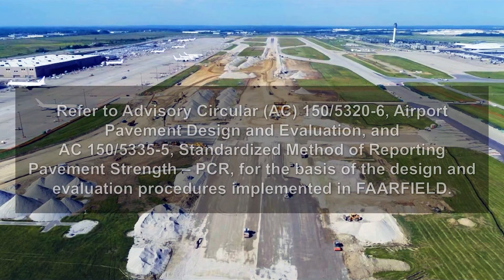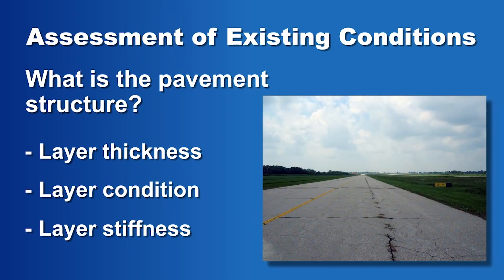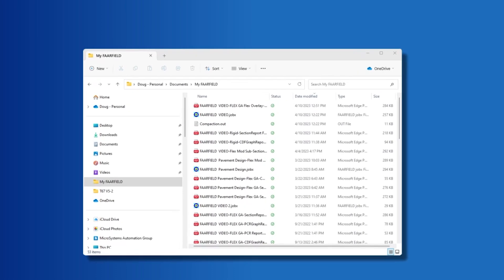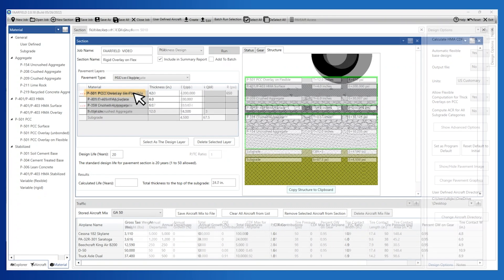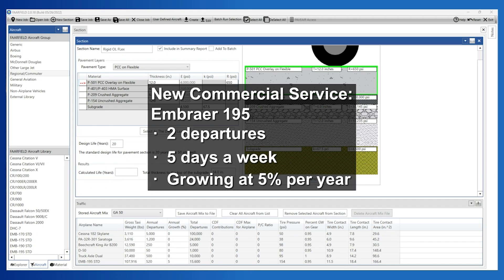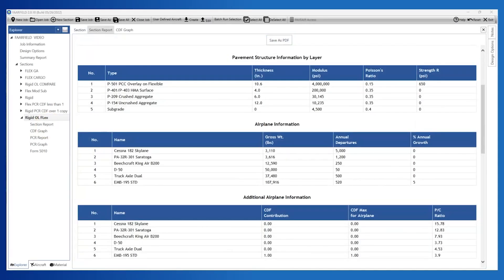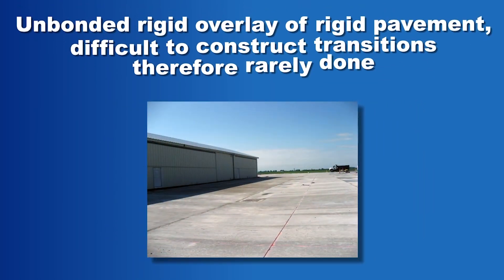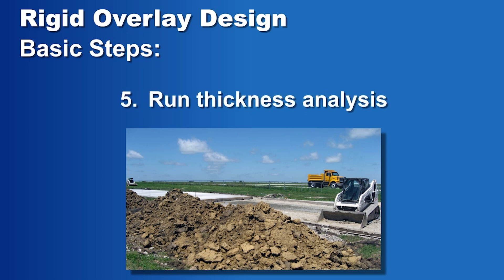Rigid Overlays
Learn to create rigid overlays.